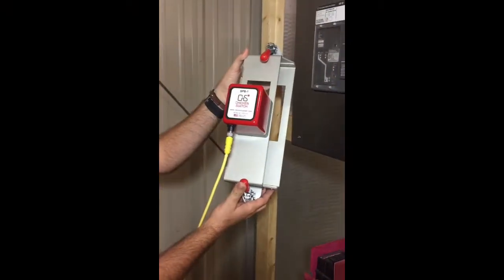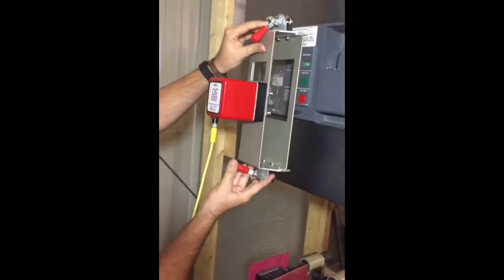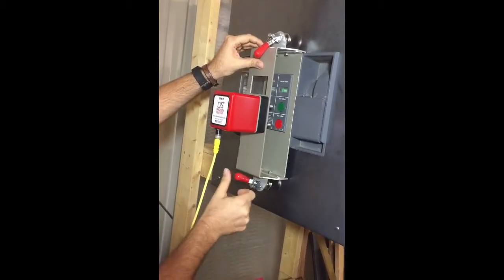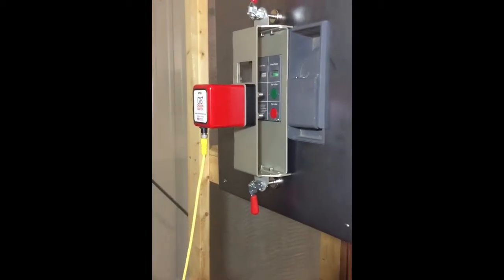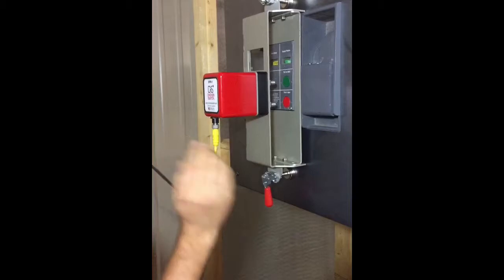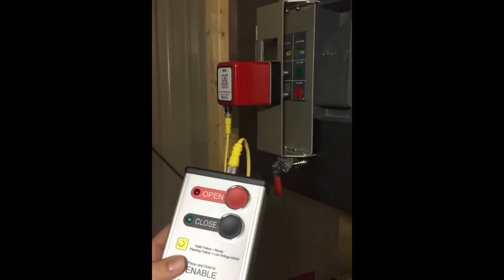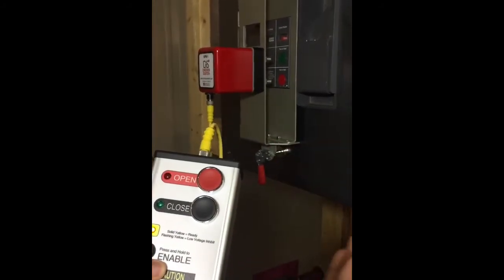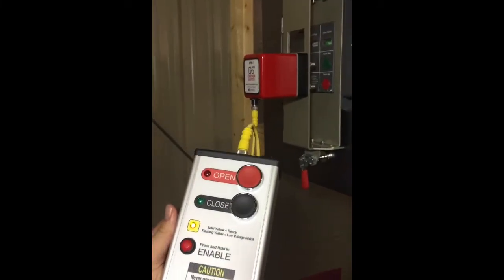Chicken Switch Model SPB1 for SPB100 Breakers by Cutler Hammer / Westinghouse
Chicken Switch Remote trip/close operator by MarTek Limited for Westinghouse - Cutler Hammer SPB100 circuit breakers